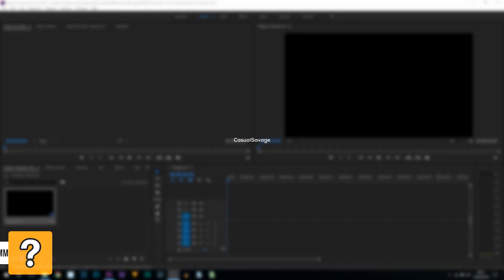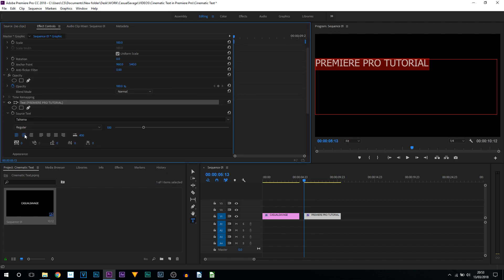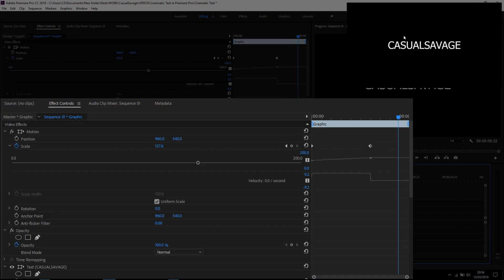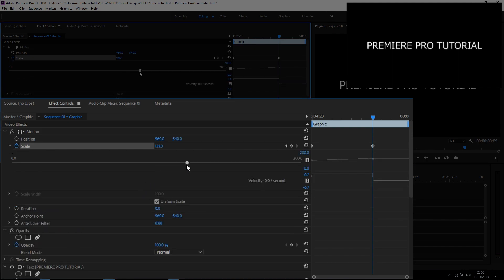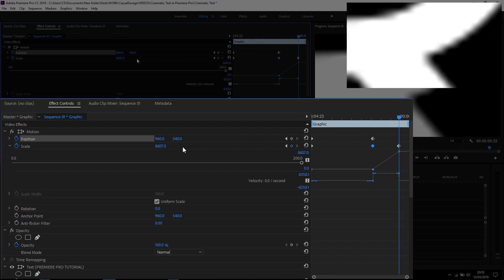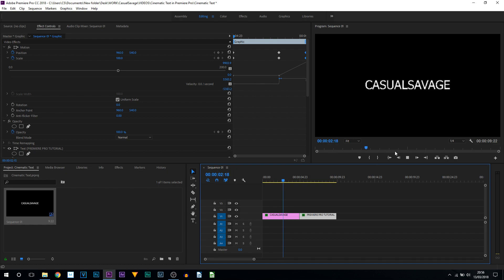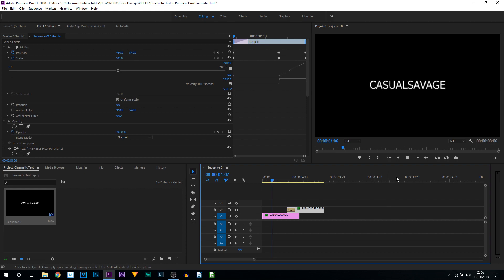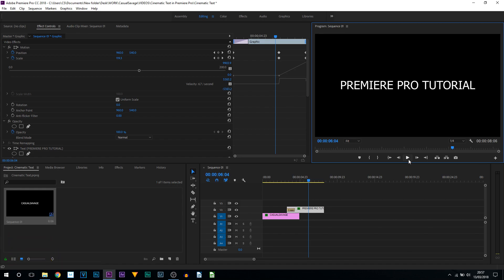How To Create Cinematic Text in Adobe Premiere Pro CC 2018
How To Create Cinematic Text in Adobe Premiere Pro CC 2018! In this video, I will be showing you how to simply create cinematic text in Adobe Premiere Pro CC 2018.